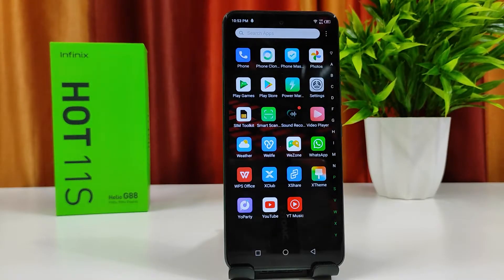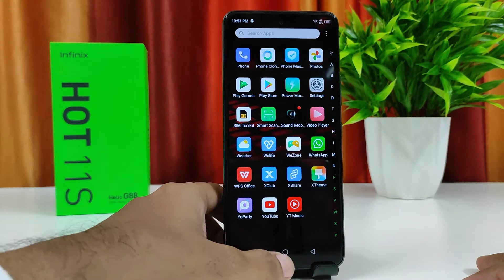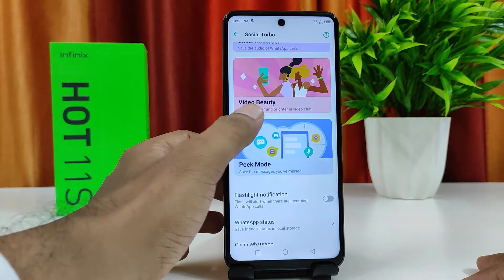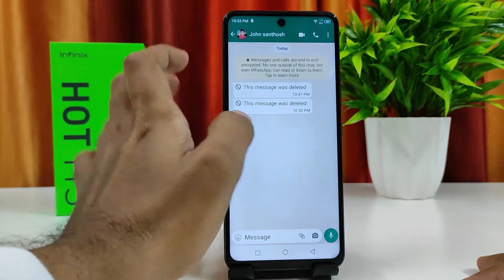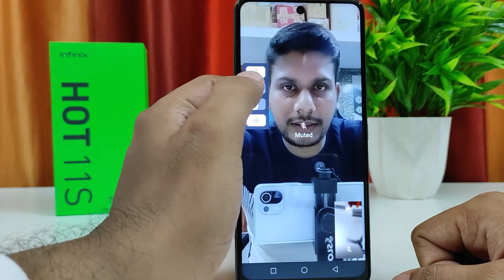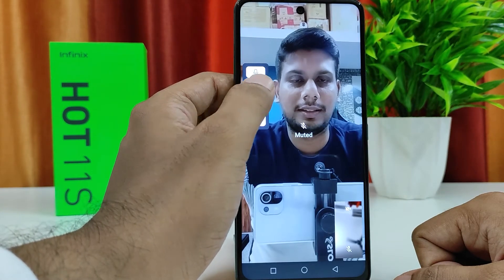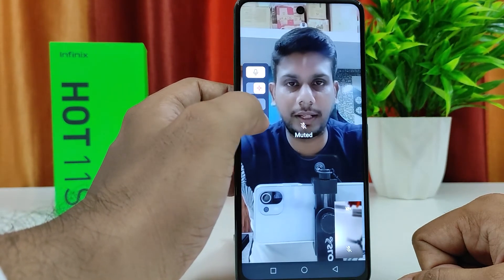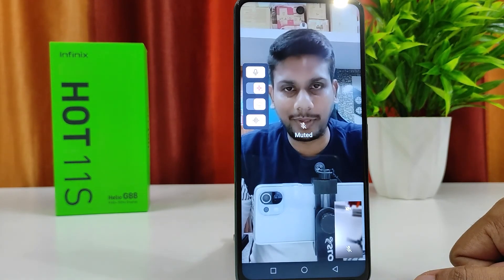How enable Face Beauty for Whatsapp Video Calls in Infinix Hot 11 s @ Phone Trickz English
Hey Guys! Checkout this new video of How enable Face Beauty for Whatsapp Video Calls in Infinix Hot 11 s @ Phone Trickz English